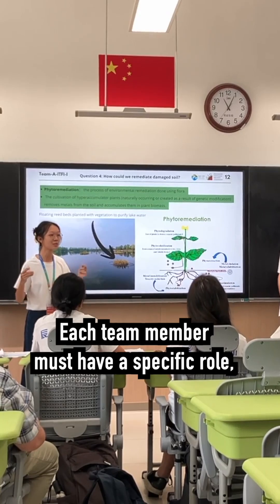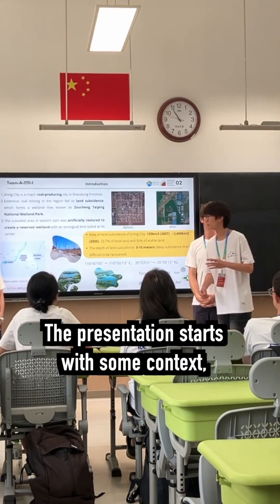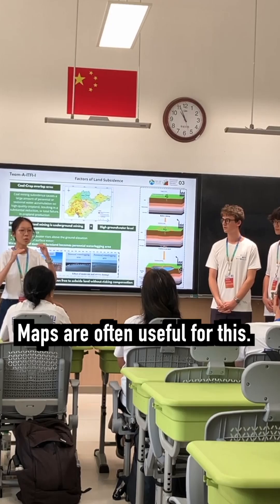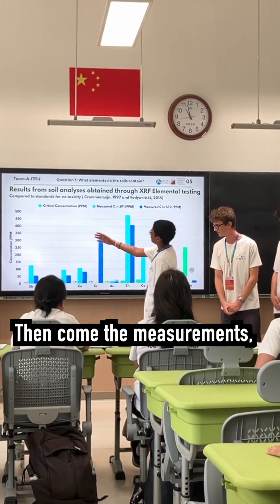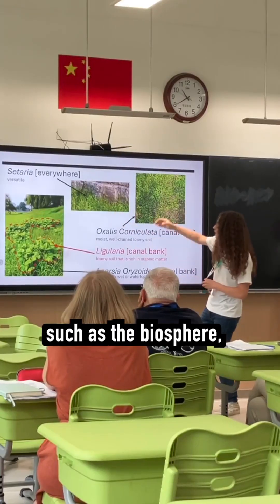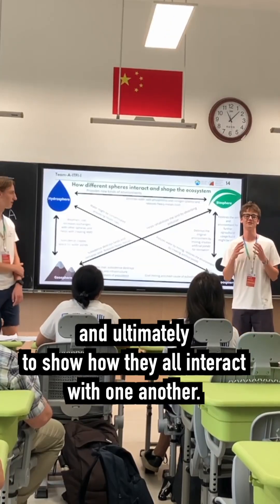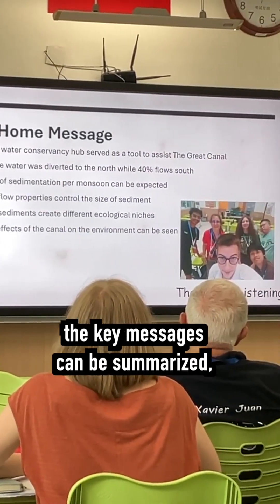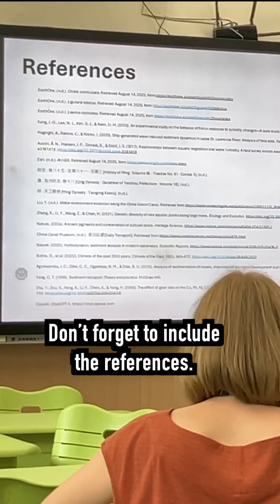video-9 IESO2025 The 18th International Earth Science Olympiad- ITFI Part2